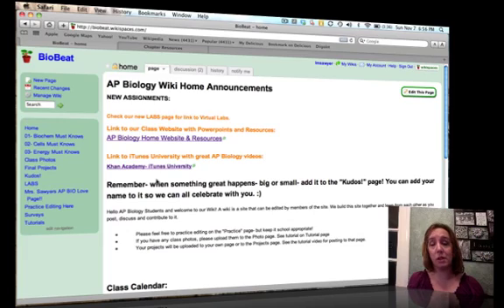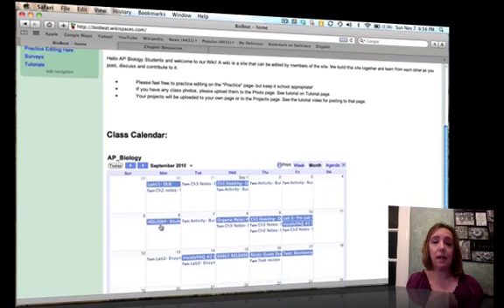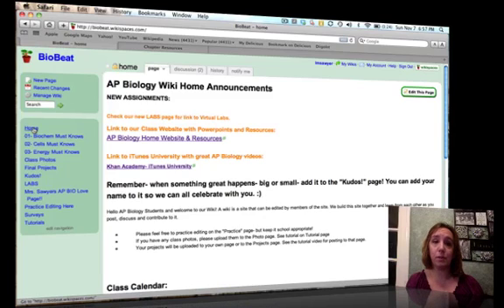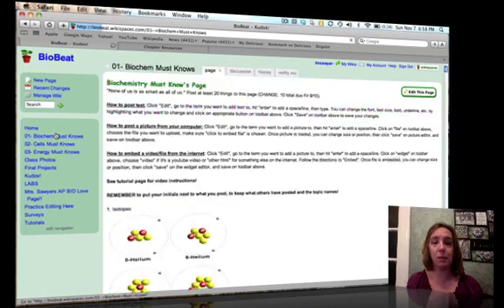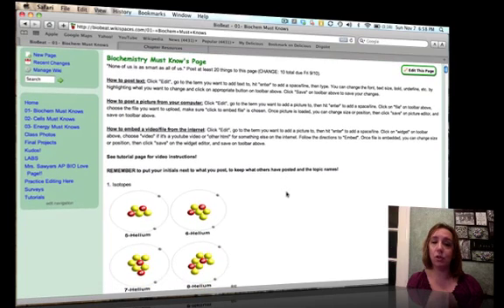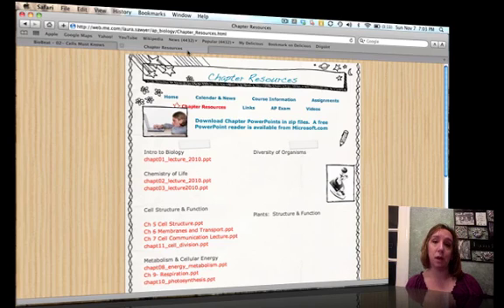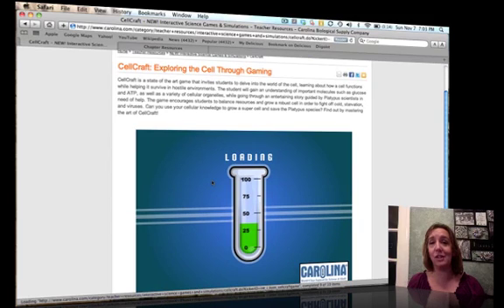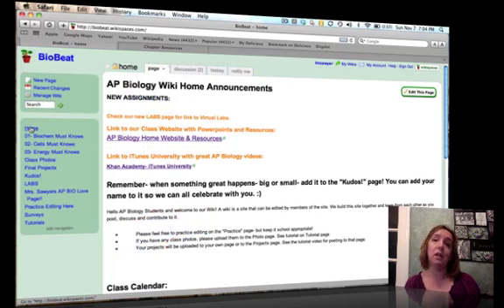Cycle2Data_WorkSamples.mov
My AR project cycle 2 data